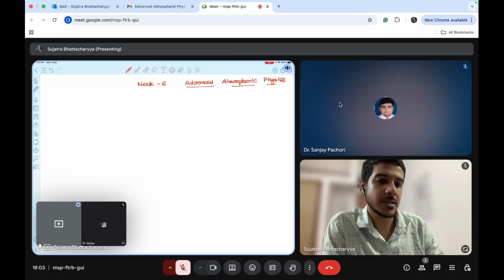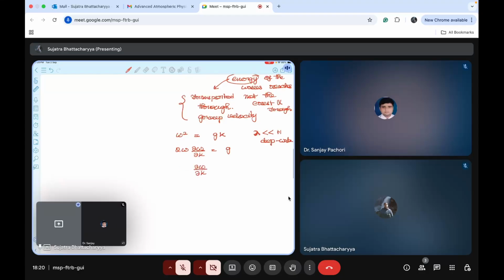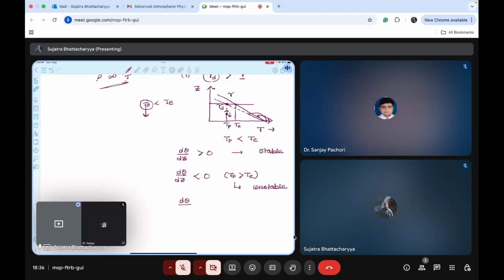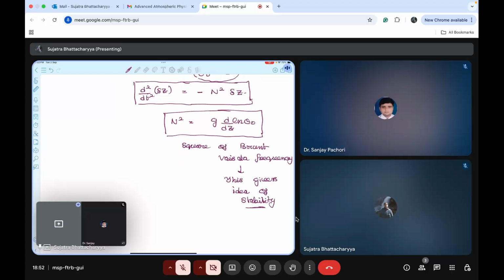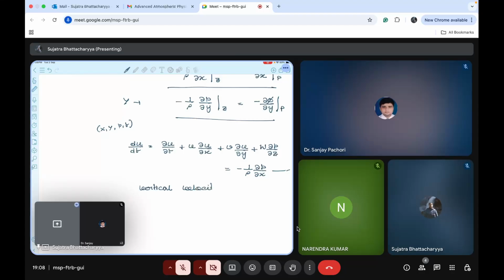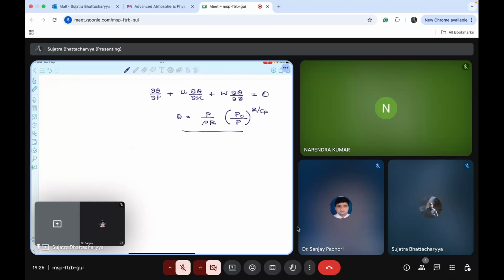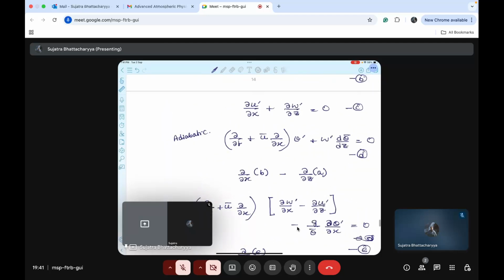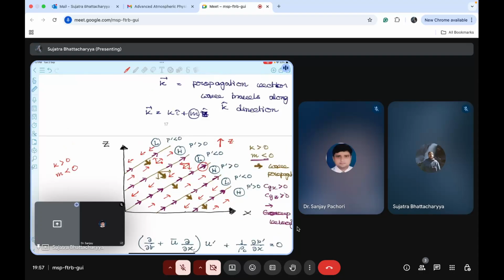Week6 NPTEL Advanced Atmospheric Physics